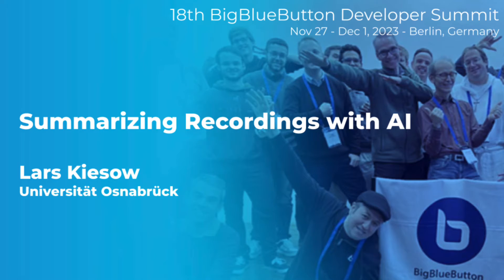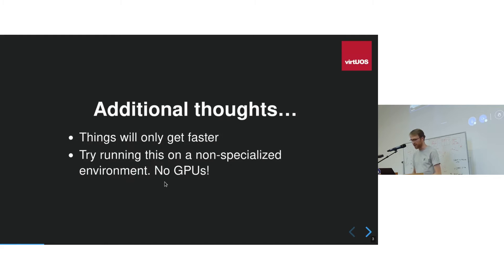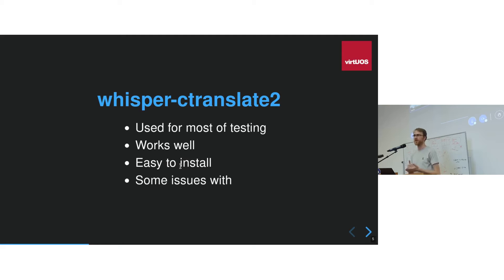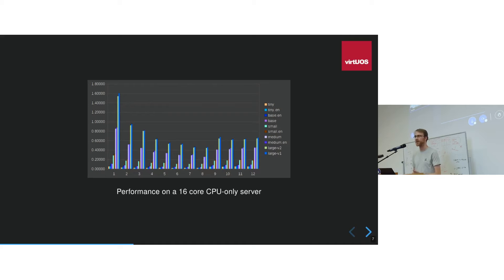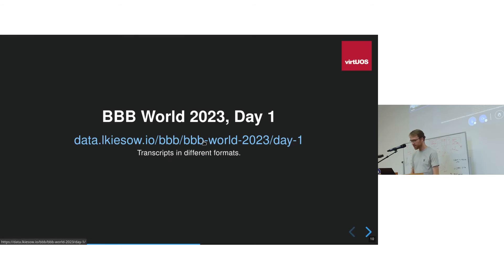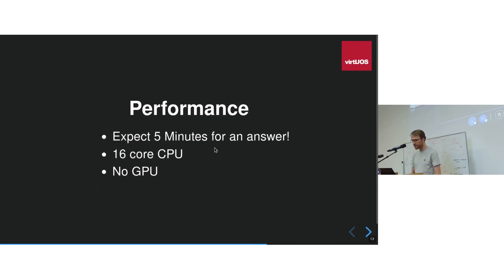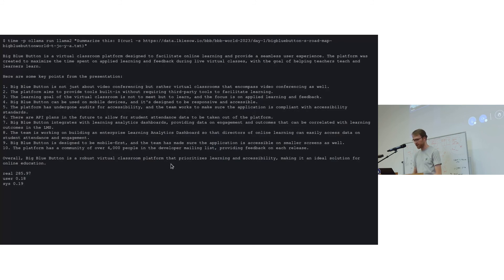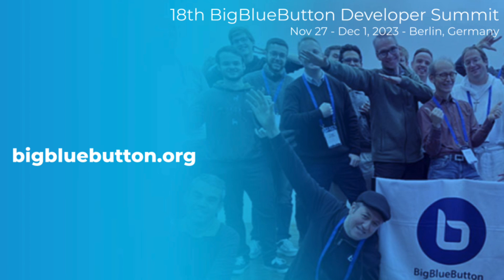dev18: Summarizing BigBlueButton Recordings with AI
BigBlueButton Developer Summit #18: Nov 27 – Dec 1, 2023

Using AI and Large Language Models to Enrich BigBlueButton Virtual Learning

🖥️ Always on the cusp of innovation, BigBlueButton looks for ways to integrate AI and Large Language Models (LLMs) to enrich the BigBlueButton experience in areas such as upgraded speech-to-text capabilities, enhanced live transcription features, refined audio/video quality, content summarization, intelligent question generation, searchable recordings, and improved overall performance for a more efficient and interactive virtual classroom experience. Presented by Lars Kiesow, Universität Osnabrück.
📹 Recorded live from Berlin, Germany, this presentation is a must-watch for developers, educators, and technologists who are passionate about the intersection of education and technology.

Checkout how to support developers can customize virtual meetings to their specific needs with BigBlueButton

🔵 About BigBlueButton:
BigBlueButton is a premier open-source virtual classroom software, designed with one goal in mind: making high-quality education accessible to every student across the globe. Our commitment both aligns with UNESCO's 4th sustainable development goal of Quality Education, and underpins UNESCO’s 17 sustainability goals.

🌐 With the power of our diverse, worldwide community, BigBlueButton now supports over 55 languages and continues to empower educators, students, institutions, businesses, and governments around the world.

👍 Like this video? Please share it with your network!

Looking for more information on BigBlueButton Developer Summits or want to get involved? Check out the links provided above for details on past and future events, and discover how you can join to the project.